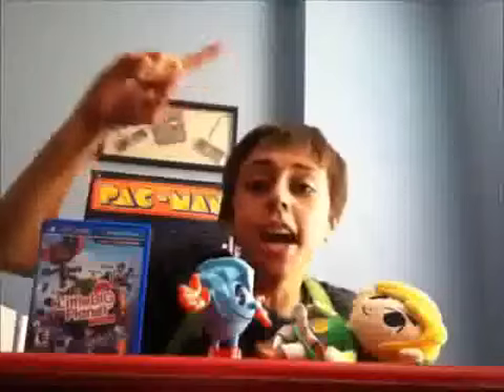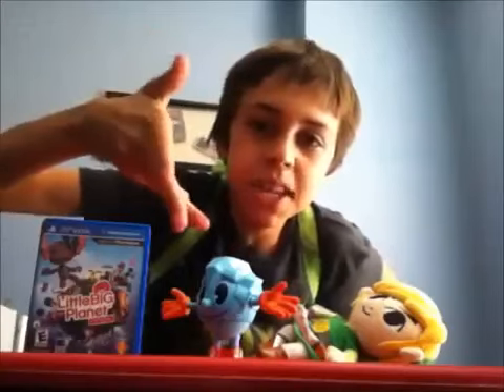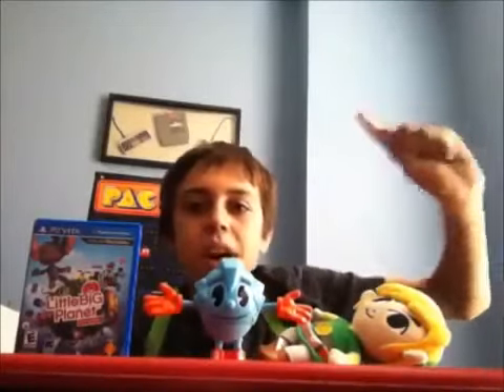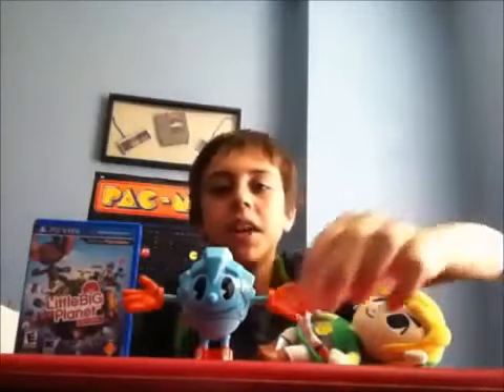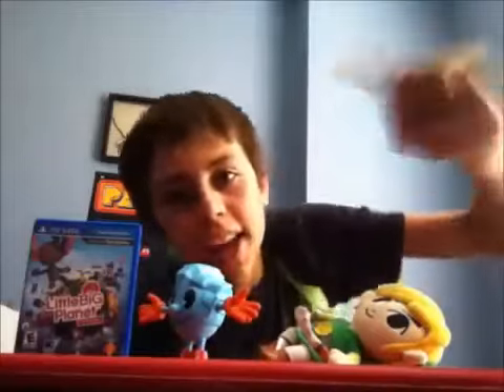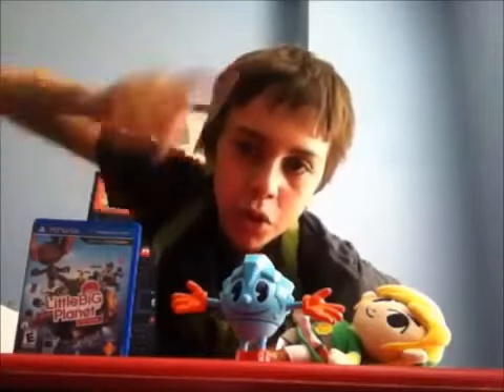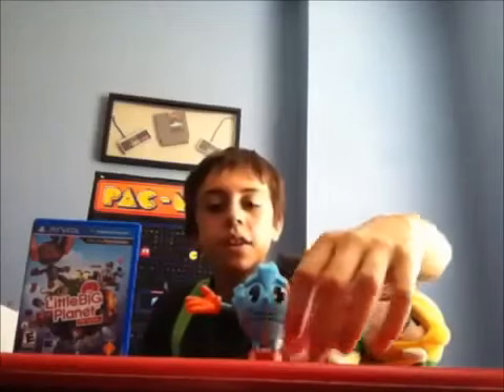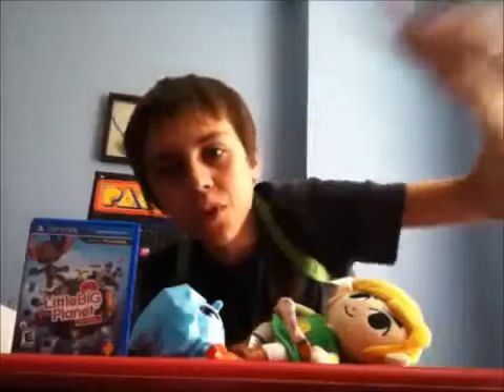Ice Pac Man Action Figure Spinner Toy Review (SammyClassicSonicFan)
Sammy Classic Sonic Fan Archive